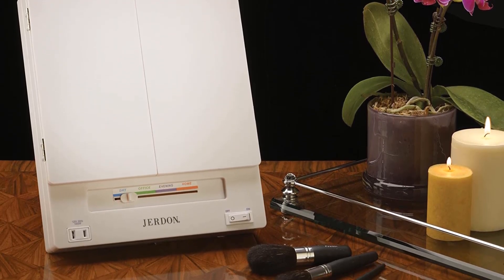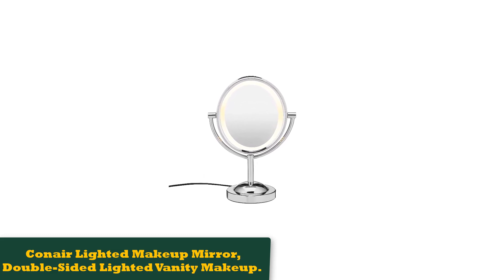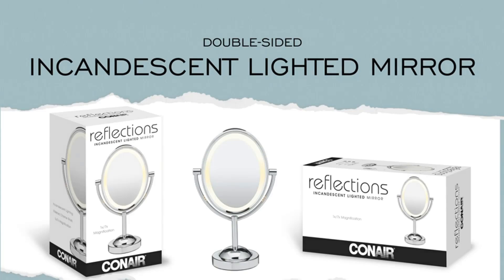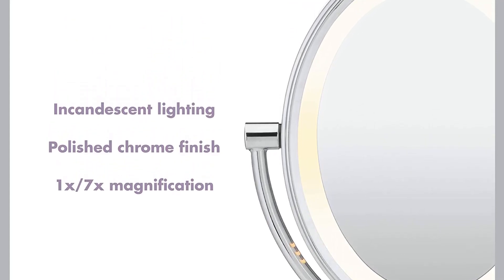✅ Top 5: Best Vanity Mirror For Makeup 2023 [Reviewed & Buying Guide]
📌Product Link📌:
☄️1 BACtrack Keychain Breathalyzer Black Ultra-Portable.
📌Global Price
☄️2 BACtrack C6 Keychain Breathalyzer Professional-Grade.
📌Global Price
☄️3 BACtrack Go Keychain Breathalyzer White Ultra-Portable.
📌Global Price
☄️4 BACtrack Element Breathalyzer Professional-Grade.
📌Global Price
☄️5 BACtrack Mobile Smartphone Breathalyzer Professional-Grade.
📌Global Price
☄️6 Absolutely Luvly Trifold Vanity Mirror with Lights.
📌Global Price

☄️7 LUMI Rose Gold.
📌Global Price